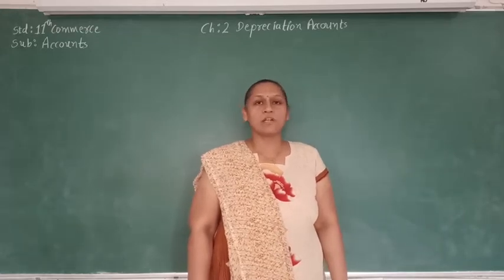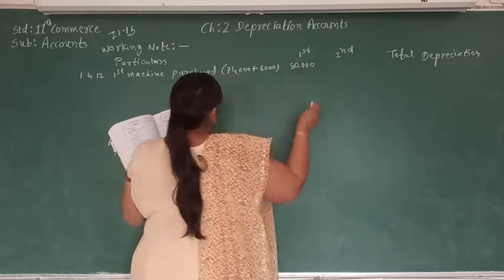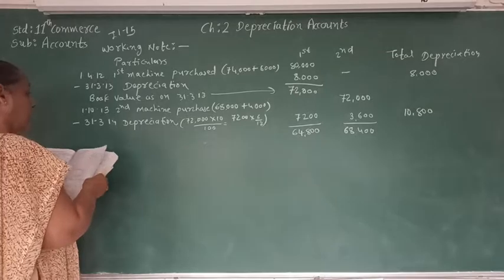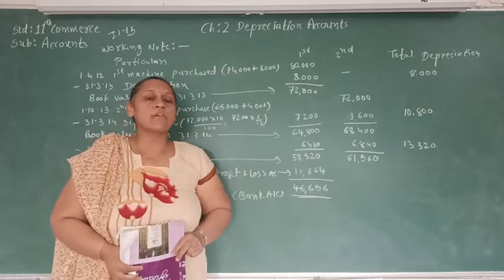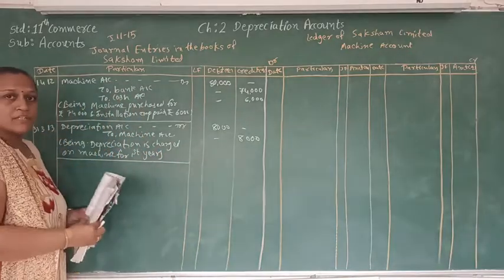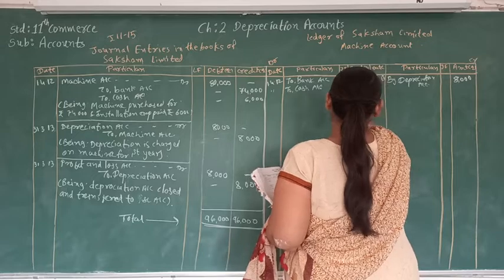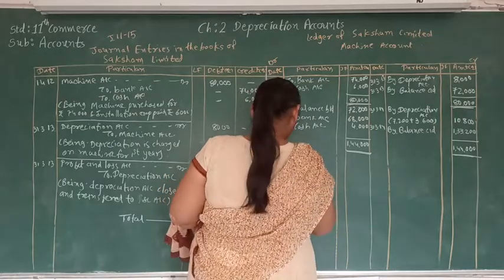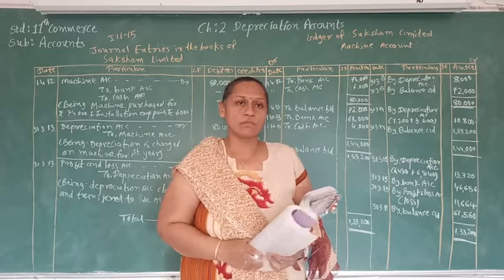Depreciation Accounts(part 16) Grade 11 Ch 2 example of reducing balance method